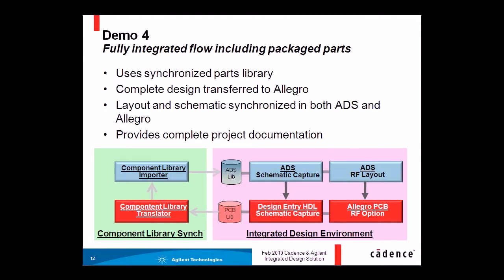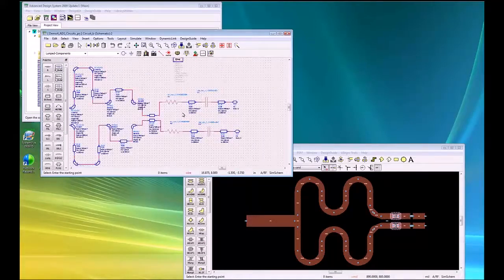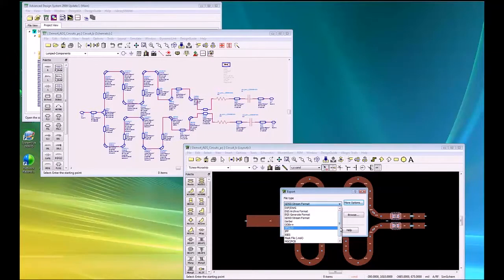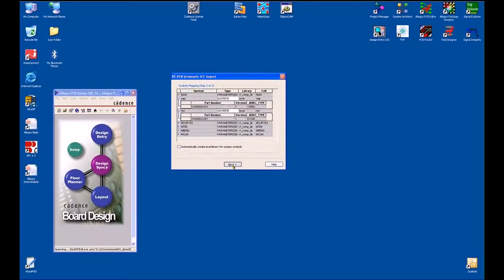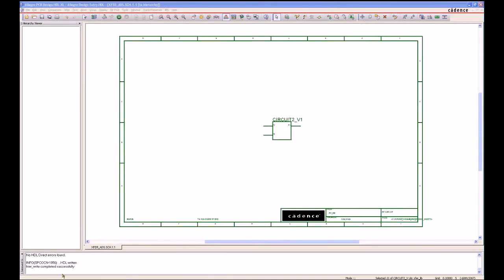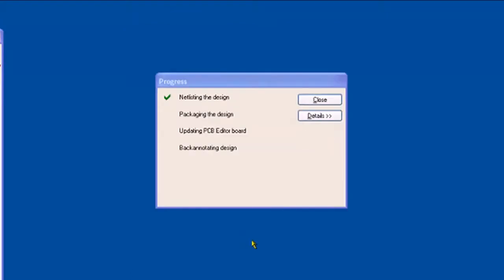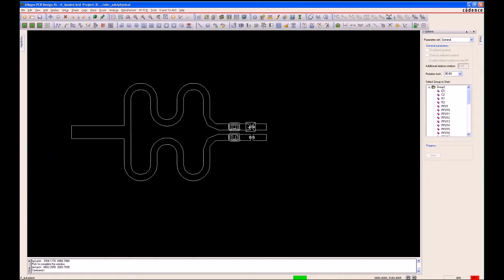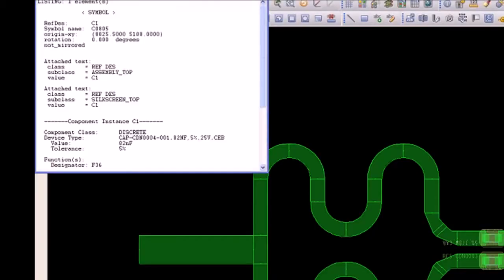Transferring Designs with Packaged Parts - ADS/Cadence Allegro Integration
You will see how you can create complete RF circuits in ADS, using corporate standard packaged parts, and easily push that design to Allegro to be incorporated in a larger mixed signal design, with complete data integrity and requiring no manual design re-entry.